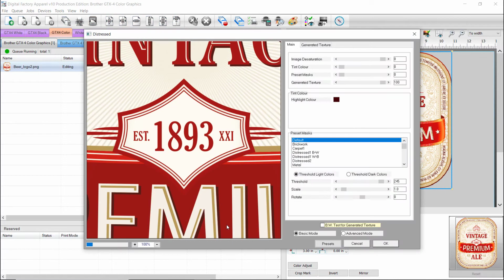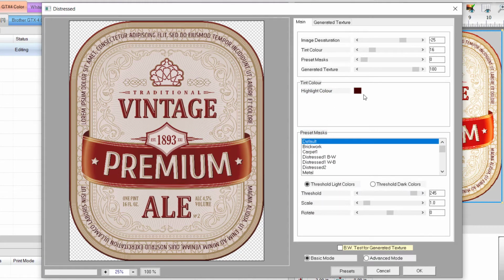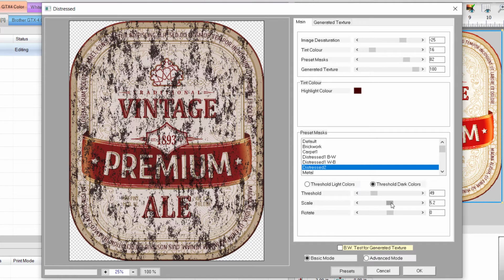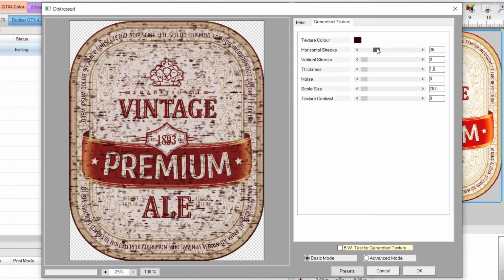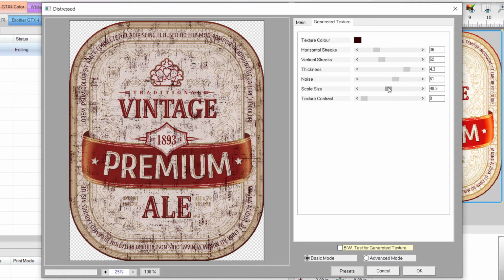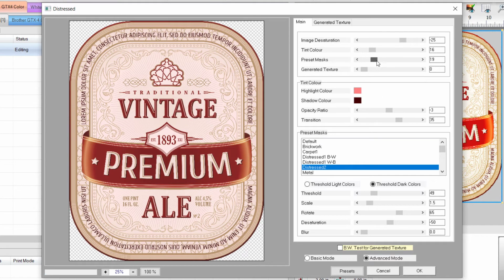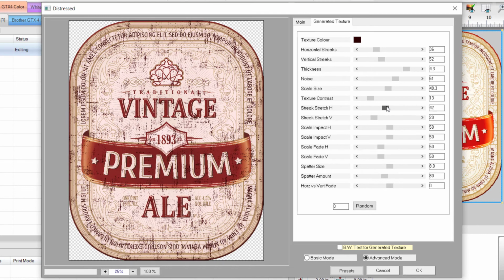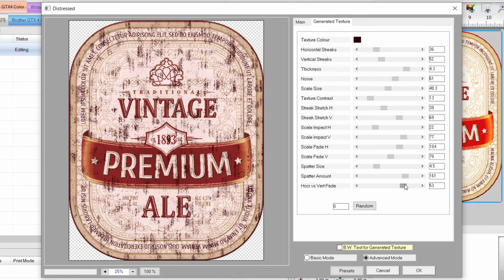Stylize Your Prints With Distressed Effects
Learn how to use the Distressed Effect filter on designs, adding a weathered and vintage look to your prints!